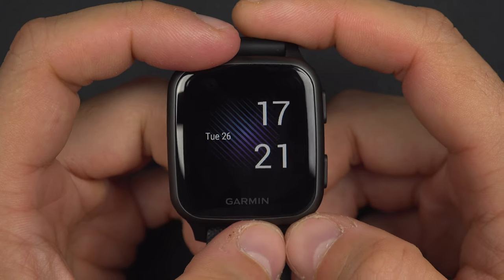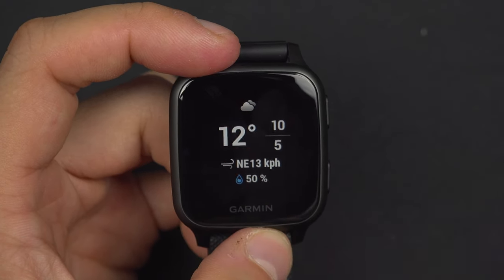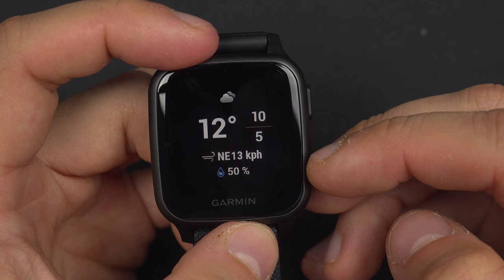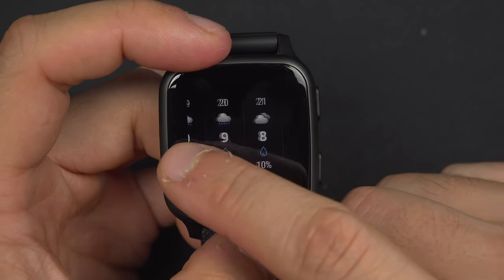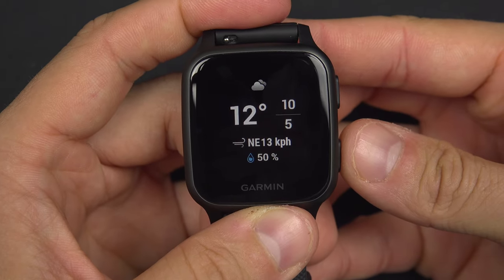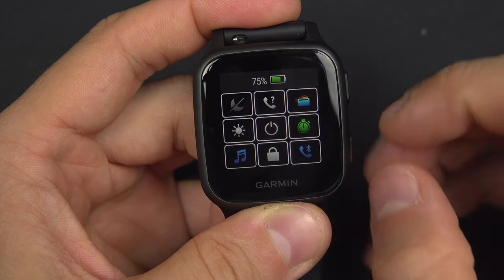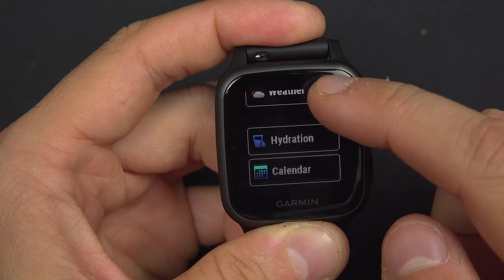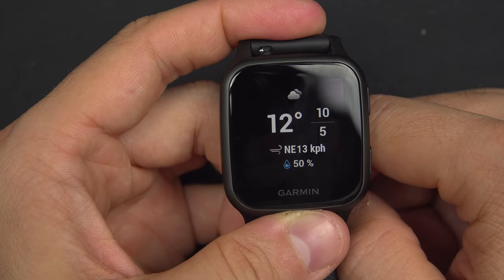How to use the Weather Widget on Garmin Venu